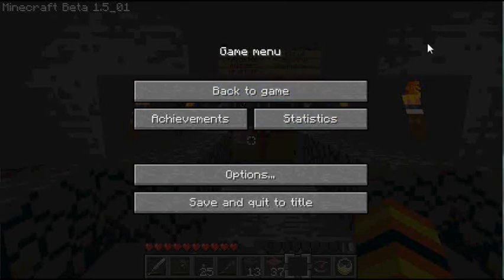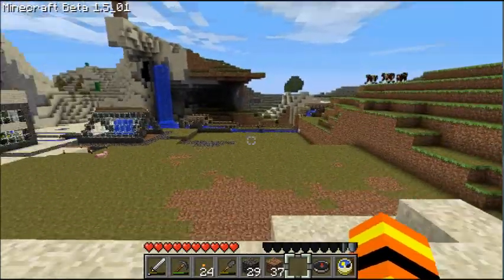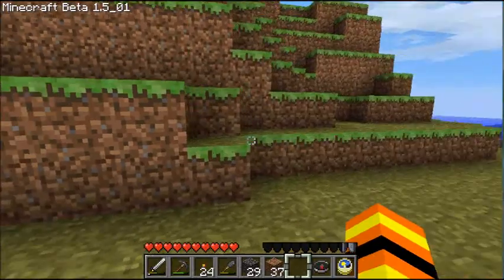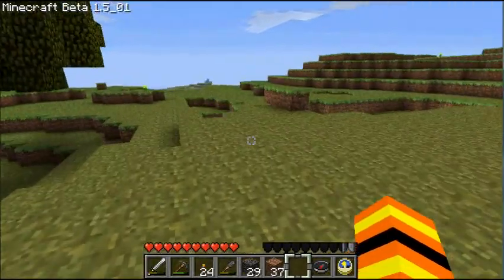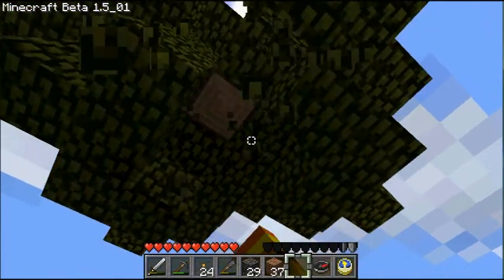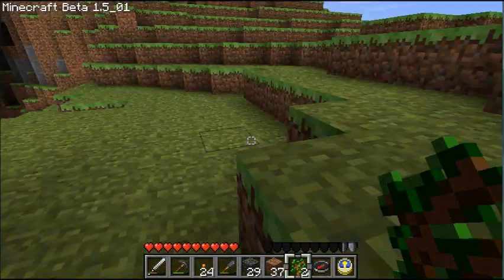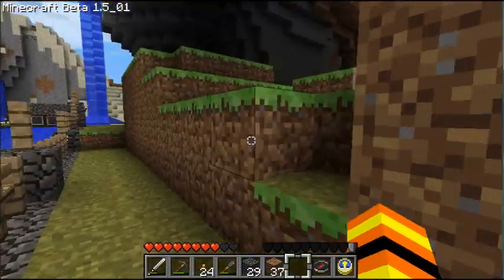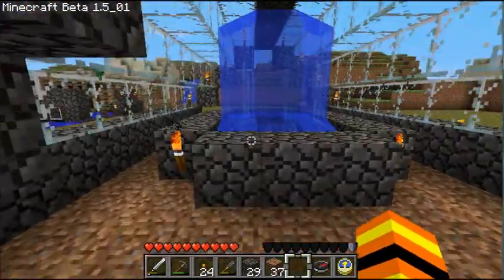Minecraft Let's Play w/ Nefabe99 episode-3 " hurry it along"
Sorry for the delay in time of releasing had a lot of fails on this same as the update video, so i had to make the size of the video smaller not hd but good enough!